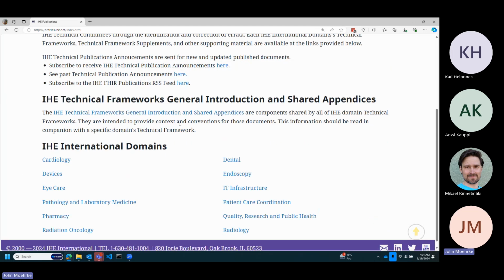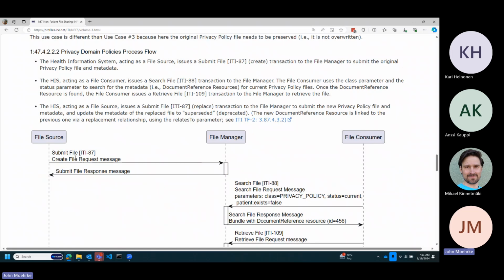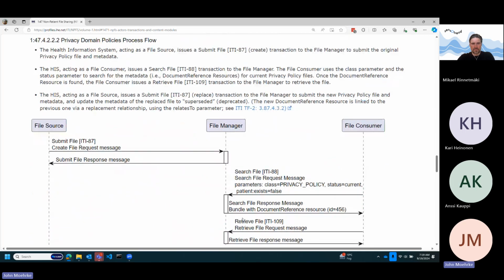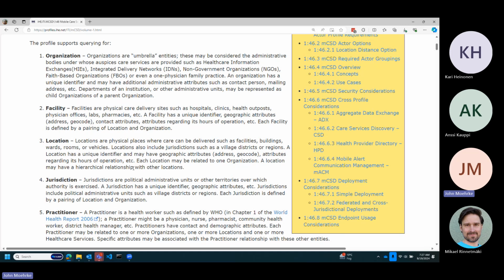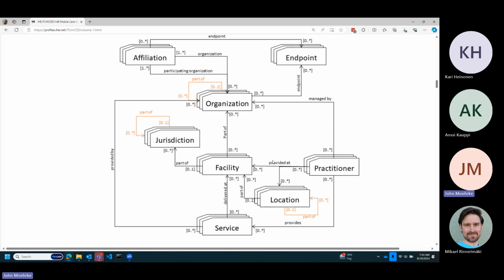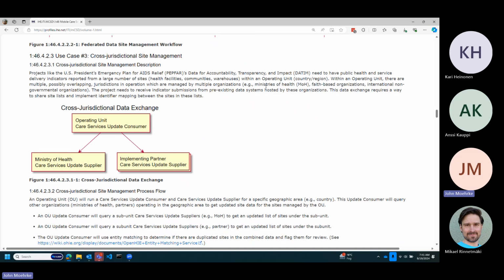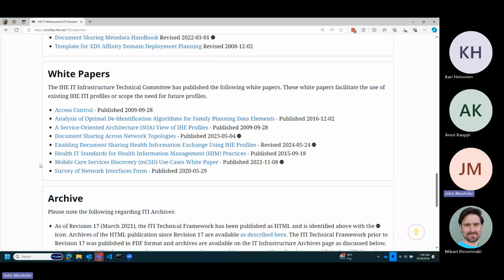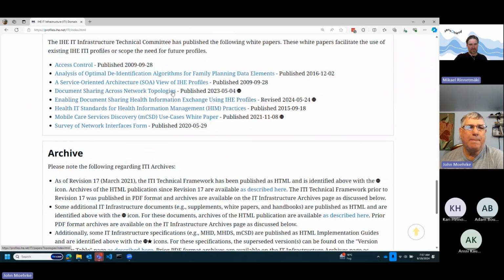IHE Profiles for configuration management: NPFS & mCSD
This is the third episode of the webinar series organized by HL7 Finland on IHE profiles related to HL7 FHIR.

The focus is on configuration management. The presented IHE profiles are
- Non-patient File Sharing (NPFS)
- Mobile Care Services Discovery (mCSD)

The profiles are presented by John Moehrke.